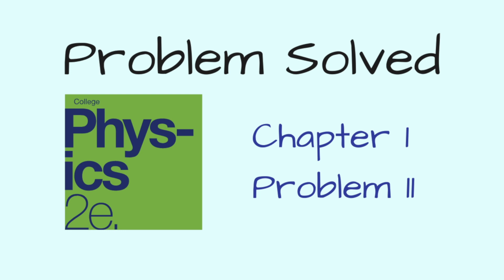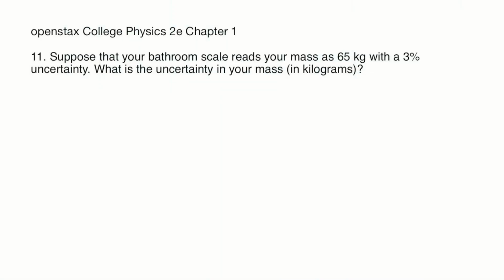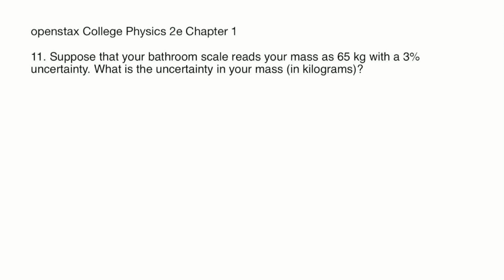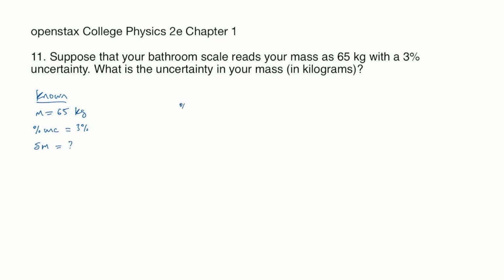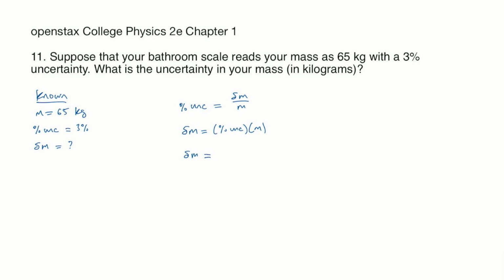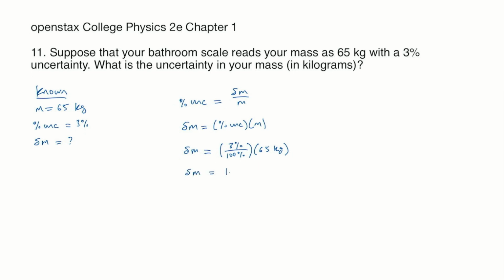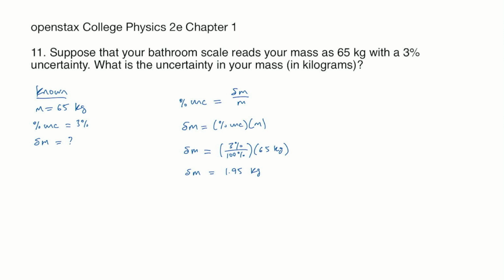Problem 11 from Chapter 1 of College Physics 2e by OpenStax - Suppose that your bathroom scale reads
11. Suppose that your bathroom scale reads your mass as 65 kg with a 3% uncertainty. What is the uncertainty in your mass (in kilograms)?